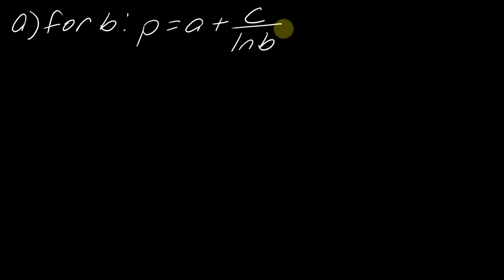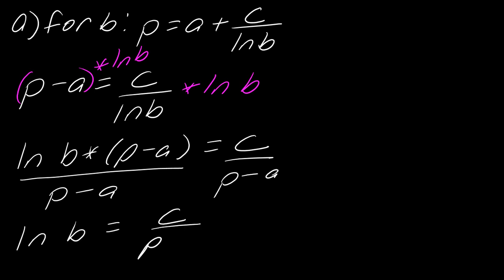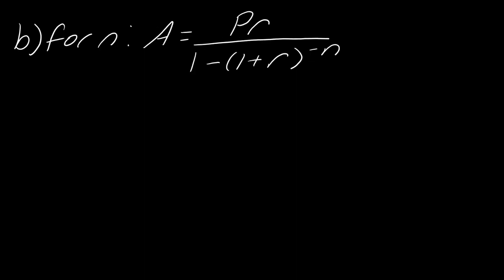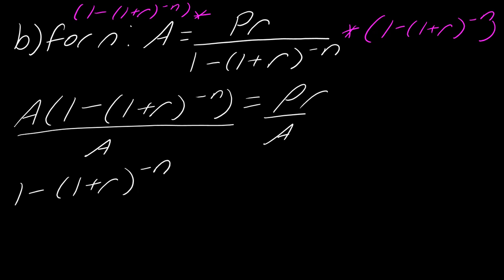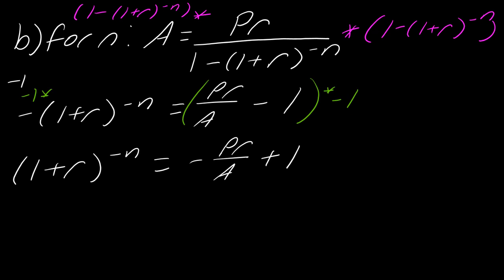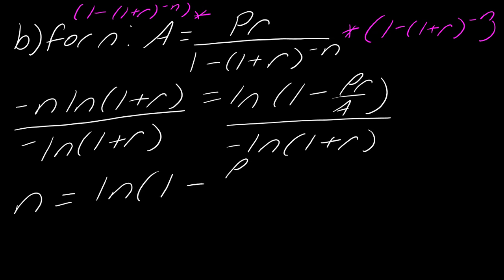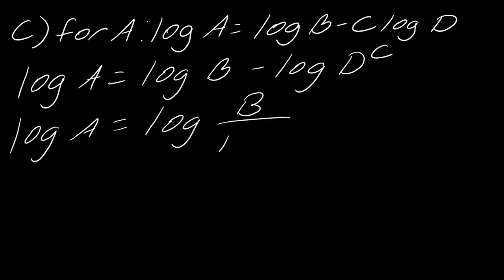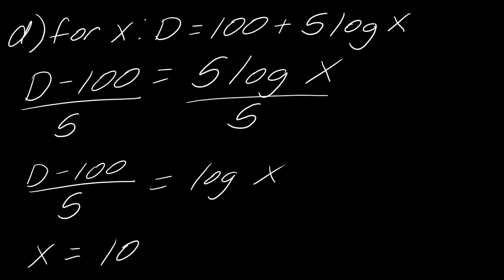Lesson: Solving Exponential and Logarithmic Formulas